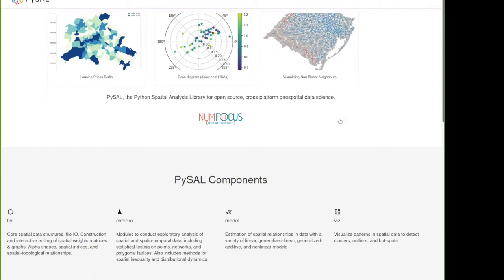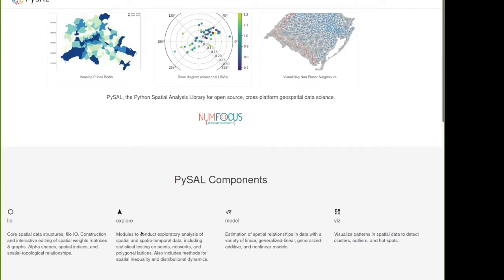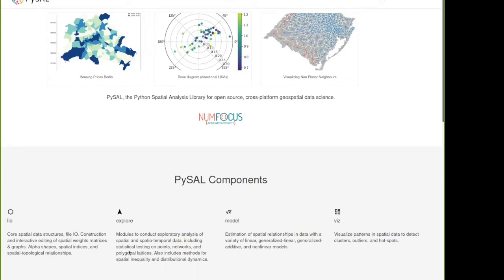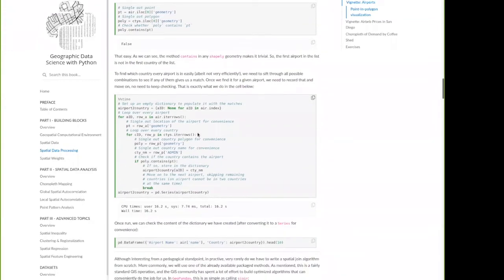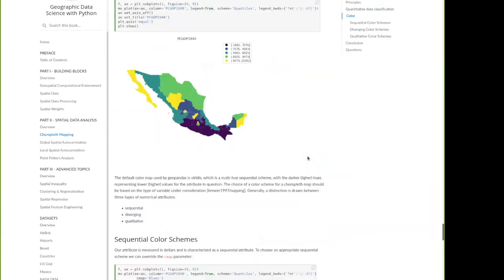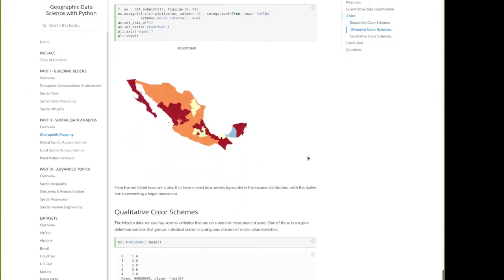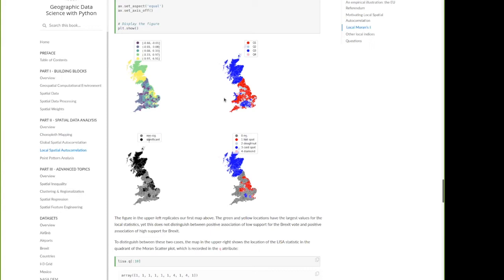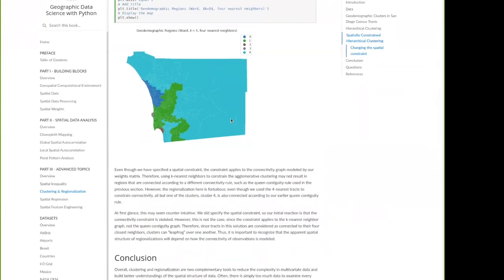SpatialAPI20 - Teaser for Tutorial 3: PySAL: Python Spatial Analysis Library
Authors: Sergio Rey, Elijah Knaap (University of Claifornia-Riverside)
Abstract:
PySAL is an open source library for cross platform geospatial data science. PySAL contains a family of 15 packages for different special- ized areas of spatial data analysis, from geoprocessing, geovisualiza- tion, exploratory spatial data analysis, spatial machine learning, and confirmatory spatial analysis. The workshop focuses on a subset of PySAL dealing with geoprocessing, geovisualization,exploratory spatial data analysis, and regionalization.